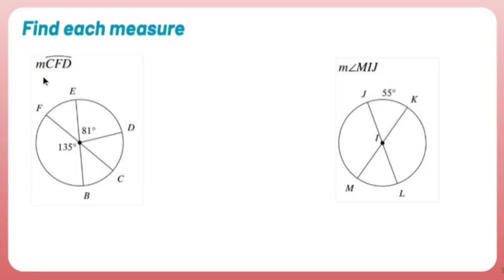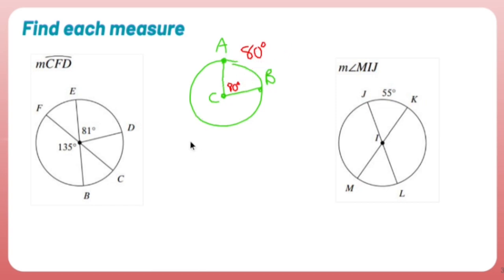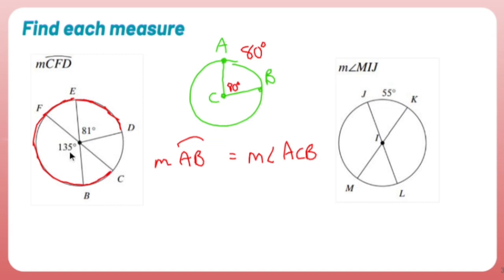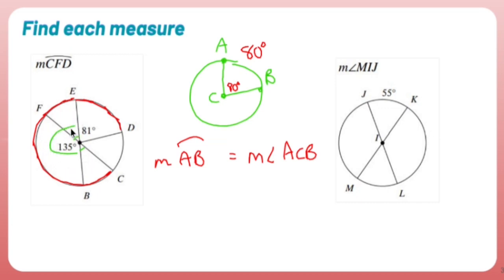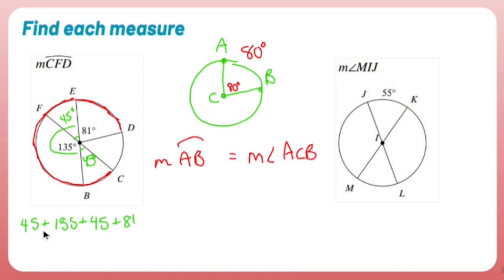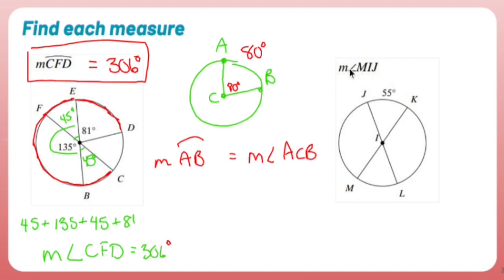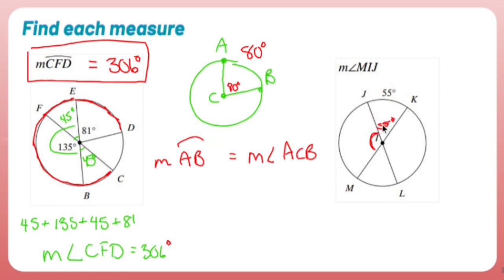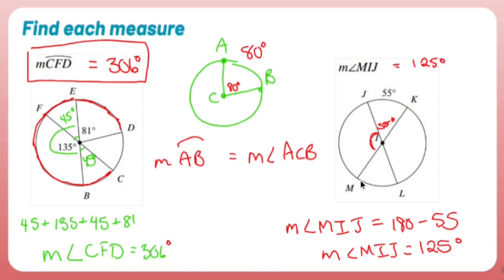Geometry Points: Finding the Measures of Arcs and Central Angles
The measurement of a central angle in a circle is directly related to the measurement of its intercepted arc. In fact, the measure of a central angle is equal to the measure of its intercepted arc.

In a circle, the intercepted arc is the portion of the circle's circumference that lies between the two points where the central angle intersects the circle. The measure of the intercepted arc is expressed in degrees or other angular units.

The relationship between the central angle and its intercepted arc can be stated as follows:

The measure of a central angle (θ) in degrees is equal to the measure of its intercepted arc (s) in degrees. In other words, θ = s.

This relationship holds true because the intercepted arc spans the same degree measurement as the central angle that subtends it. For example, if a central angle measures 60 degrees, the intercepted arc will also measure 60 degrees.

Conversely, if you know the measurement of an intercepted arc, it is also the measurement of the central angle that subtends it. This relationship allows us to use the measure of one to determine the measure of the other in a circle.

By understanding this relationship, we can make use of the measure of a central angle to determine the measure of its intercepted arc, and vice versa, in various geometric calculations and problem-solving scenarios involving circles.

Triangles,
Quadrilaterals,
Circles,
Similarity and Proportions,
Congruent Figures,
Coordinate Geometry,
Transformations,
Geometric Proofs,
Constructions,
Non-Euclidean Geometries.